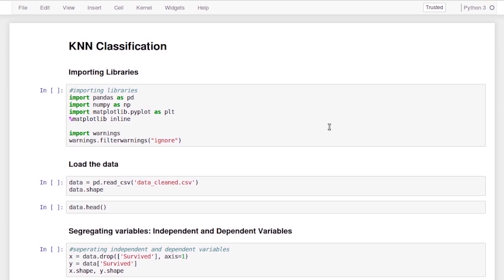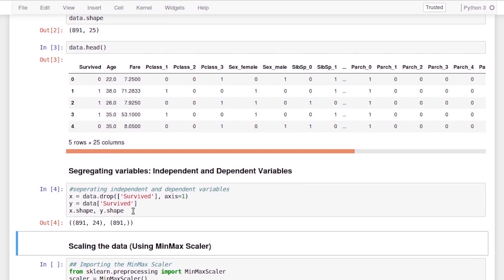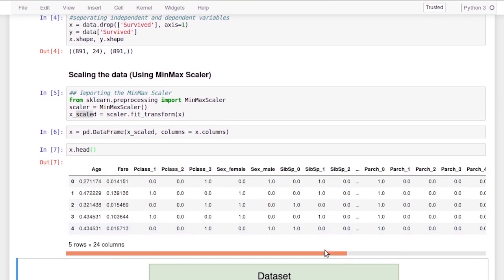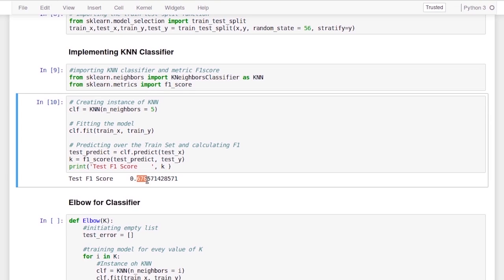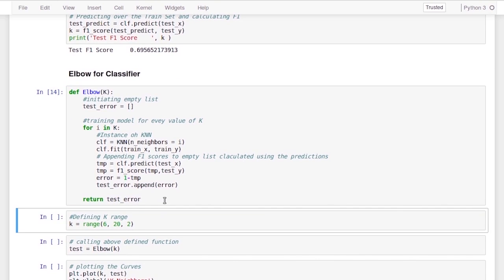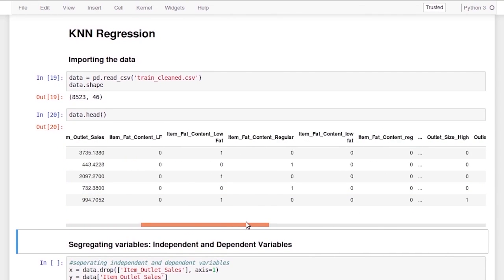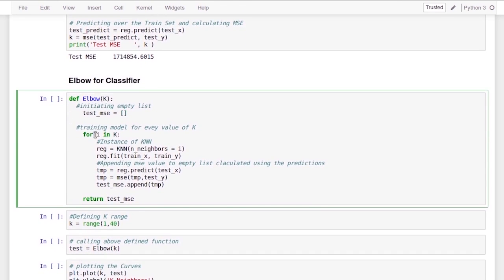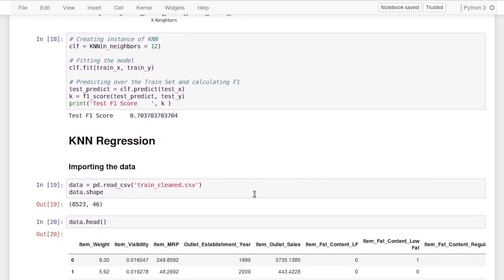Machine Learning by JonSnowTargaryen. Module 7 Video 8